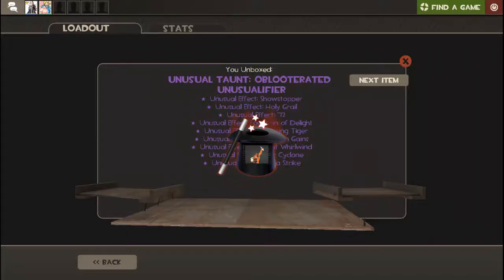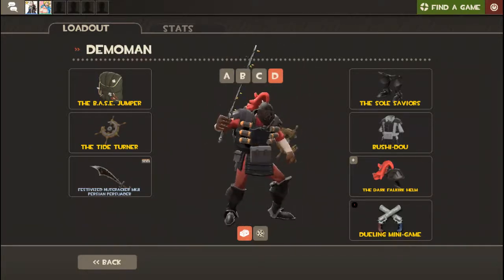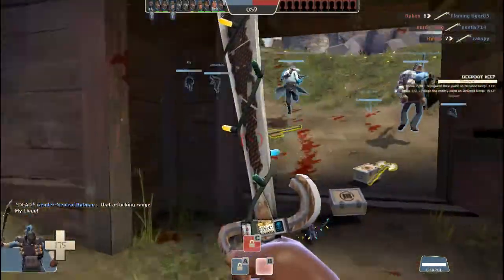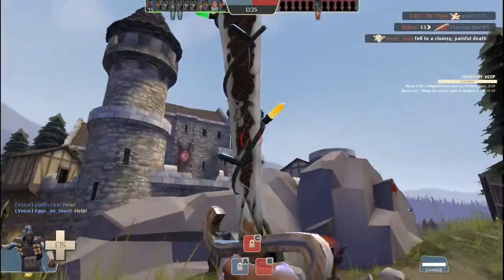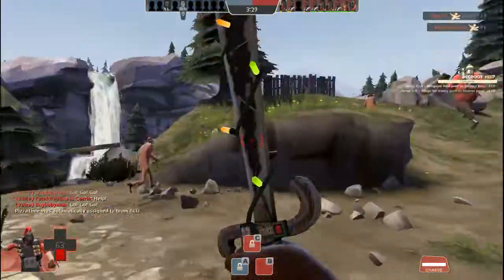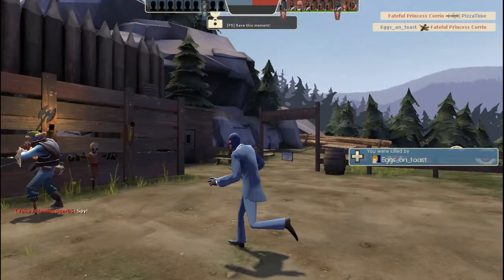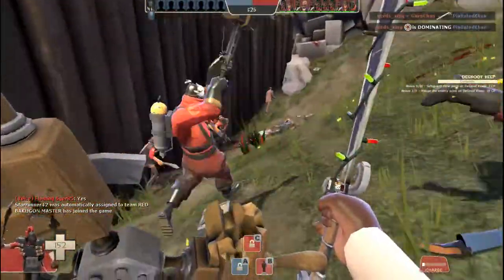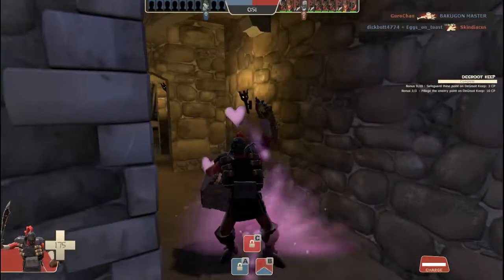Sir TrimpsAlot! | also unusual oblooterated taunt